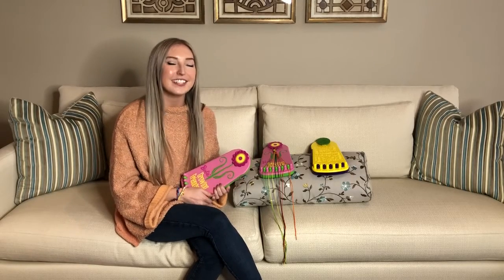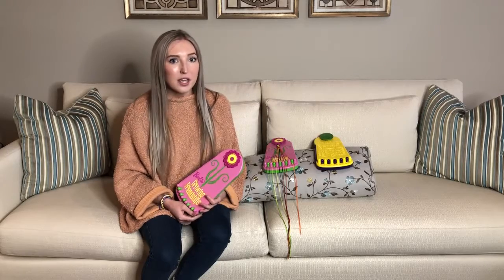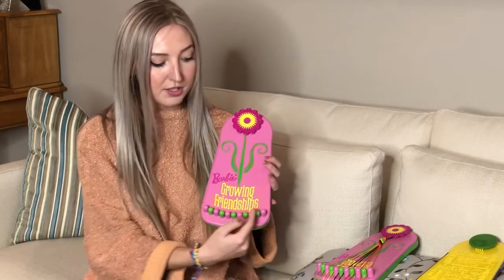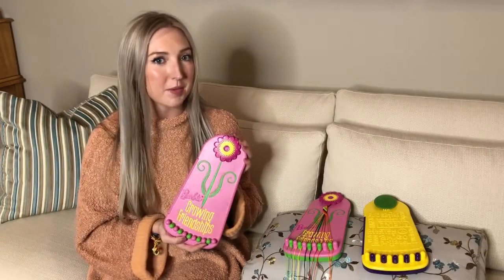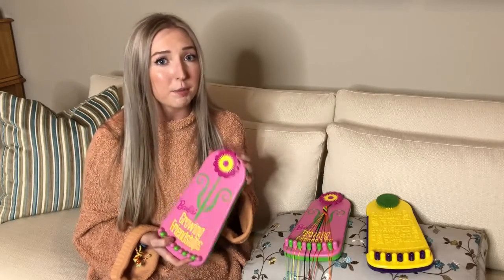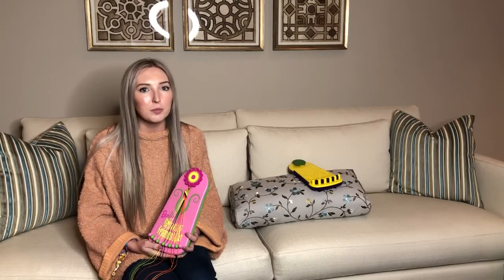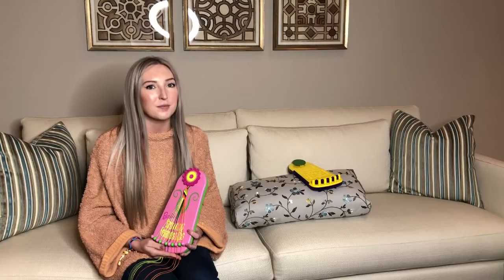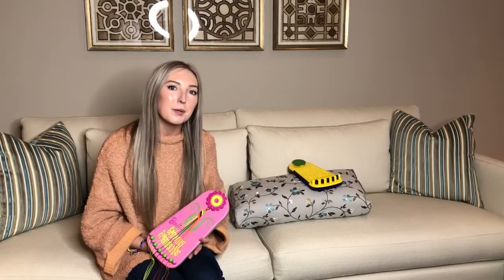Friendship Bracelet Maker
My Friendship Bracelet Maker® is the easiest and coolest way to make your favorite friendship bracelet patterns! Everything you need to know is right here... check out our instructional friendship bracelet videos, and download printable instructions for all your top friendship bracelet patterns! Choose Friendship! Get printable directions in PDF format at choosefriendship.com in the "Patterns" area.